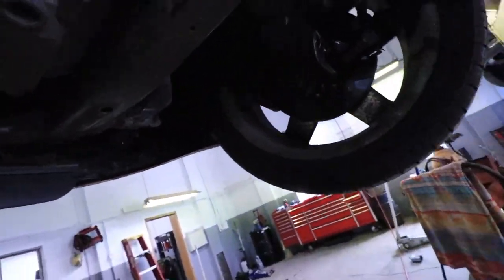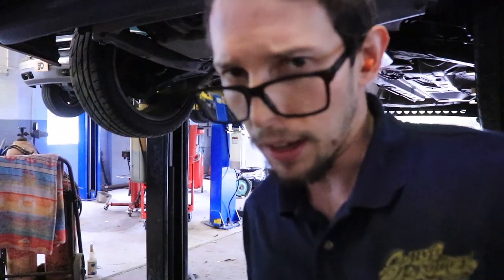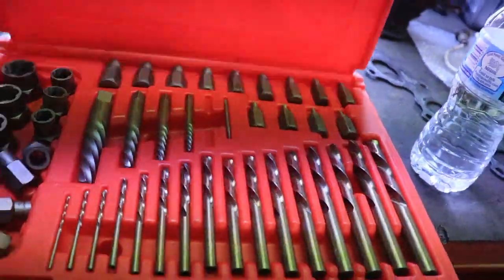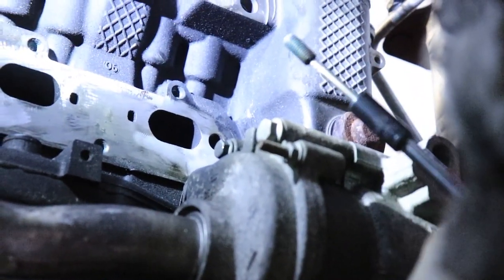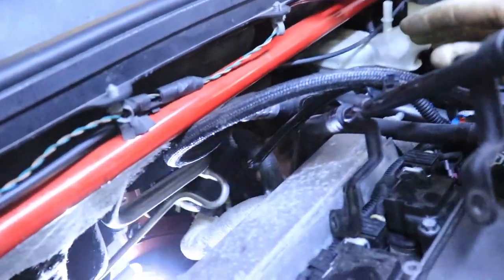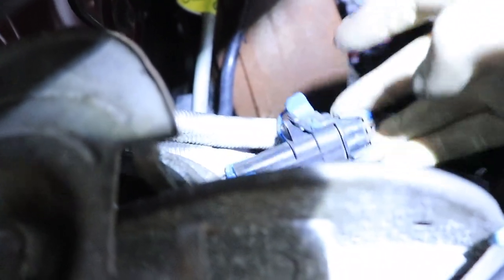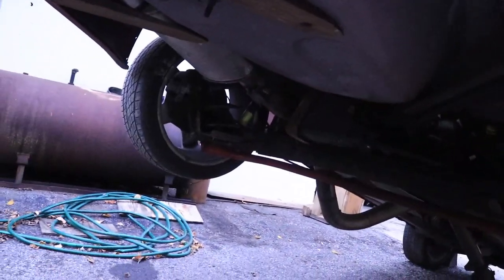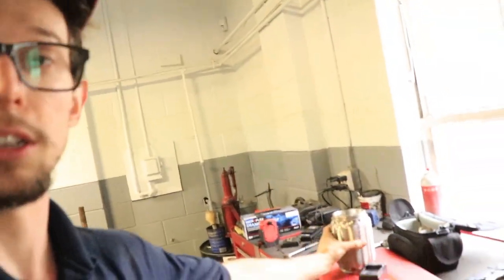COBALT SS HEADER INSTALL (got the stud out)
CENTER PUNCHES
DEWALT DRILL BITS

CAMERA GEAR
Car mount